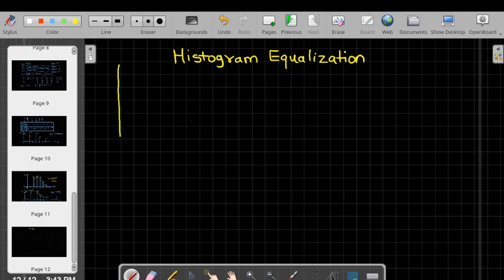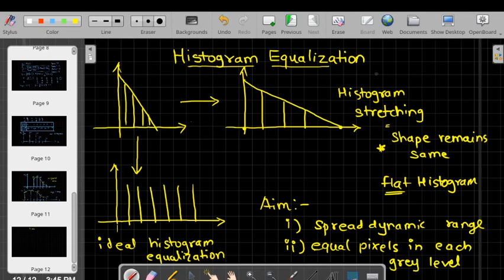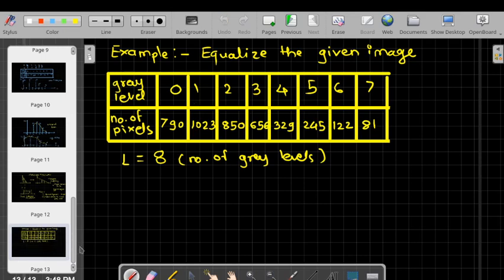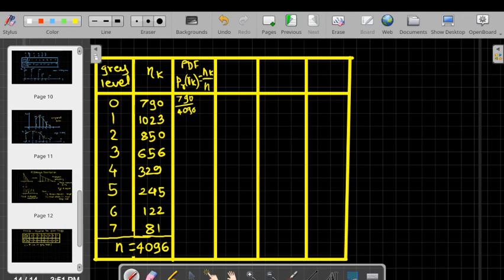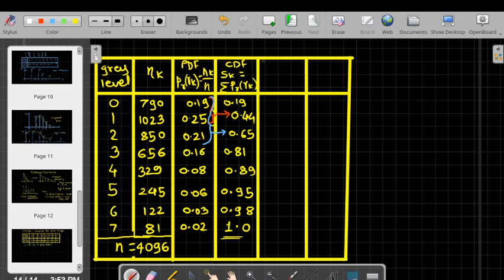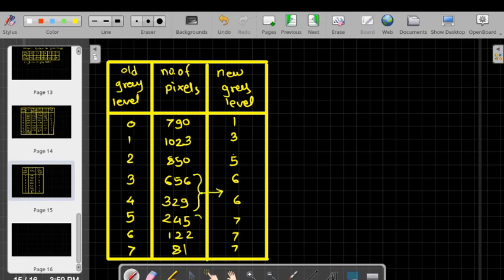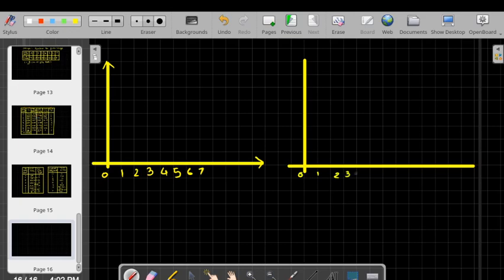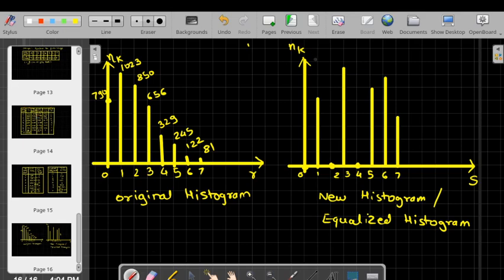Histogram Modelling_Histogram Equalization